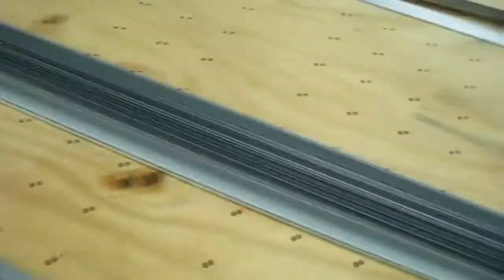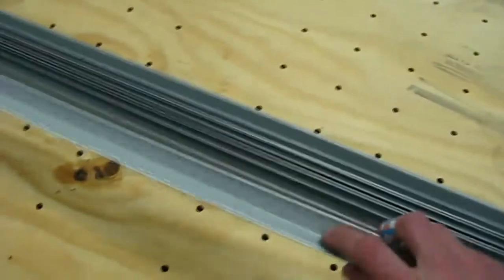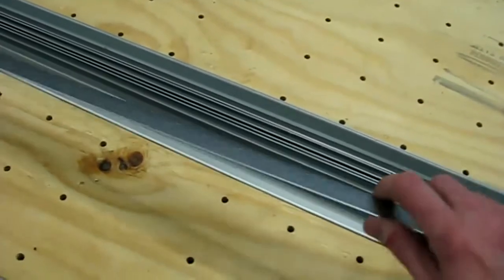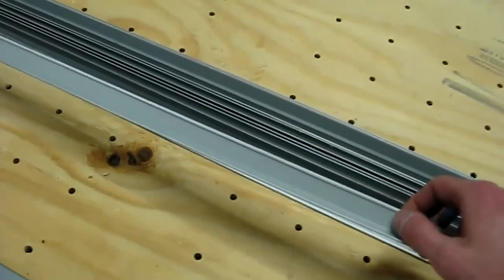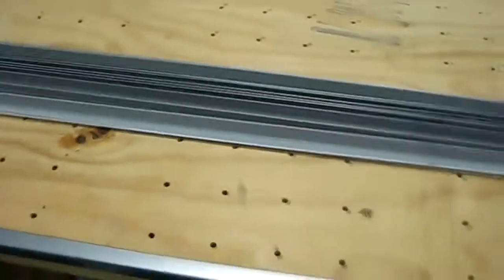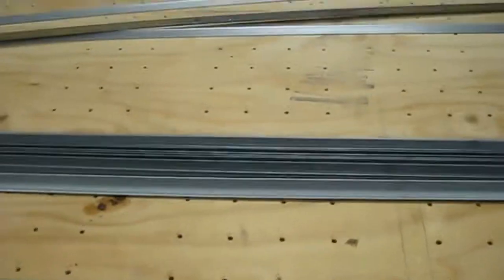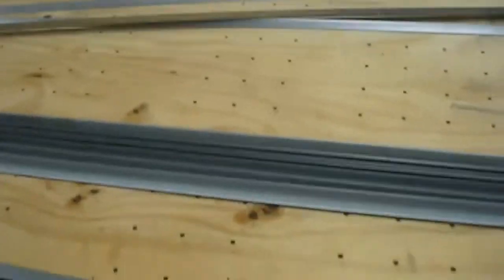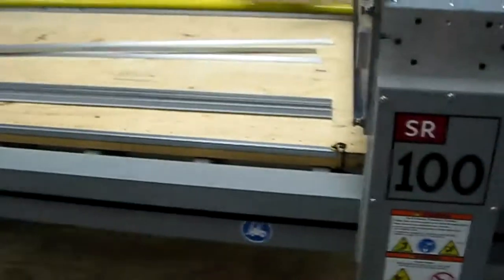CNC Drilling for Drop Ceiling Edging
Geek Group overengineering at it's finest :)